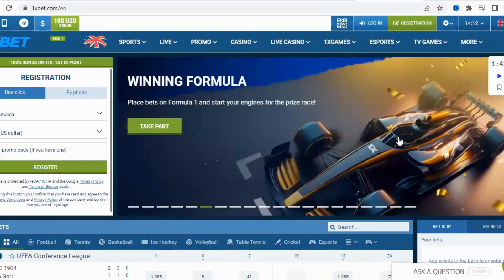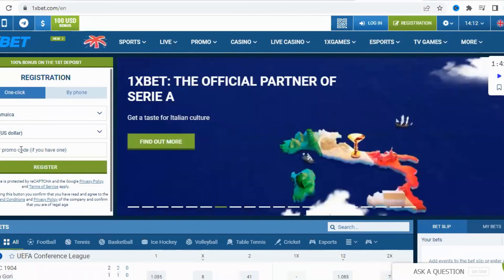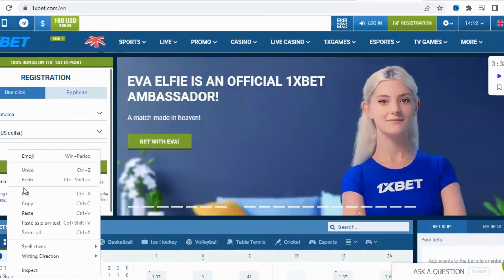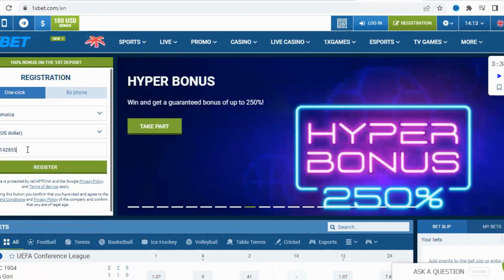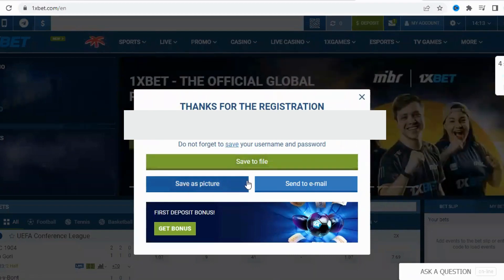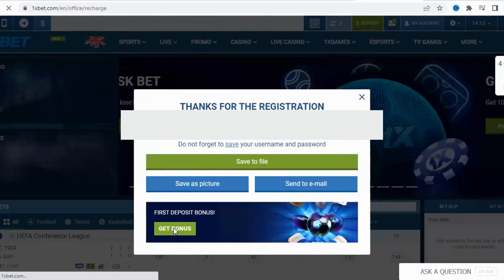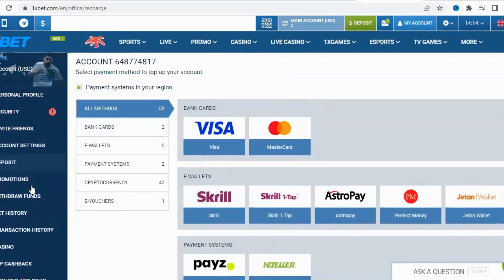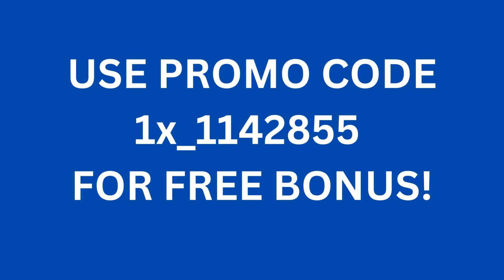How To Use 1xBet Promo Code For Registration 2025 - How To Get 1xBet Promo Code For Bonus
How To Use 1xBet Promo Code For Registration 2025 - How To Get 1xBet Promo Code For Bonus. Hey there, everyone! Today, I have an exciting promo code to share with you all. I'll be showing you how to use the best promo code, 1x_1142855, when registering on 1Xbet to maximize your bonus amount. Let's get started!

Without the promo code, the bonus amount is up to $100. However, with this special code, you can unlock a bonus of up to $130. To begin, go to the 1Xbet mobile app or website. Click on the registration button and choose the type of registration that suits you best. Fill in all the required details, and don't forget to enter the promo code in the designated box.

The promo code you'll need to enter is 1x_1142855. You can easily copy it from the video description or the pinned comment. Make sure you enter the code correctly to ensure you receive the maximum bonus. After entering the promo code, it's time to choose your desired bonus.

You have two options: the Sports welcome bonus or the Casino bonus welcome package. The Sports welcome bonus offers up to 100 Euros on your first deposit, while the Casino bonus provides a welcome package of up to 1,500 Euros and 150 free spins. Choose the bonus that suits your preferences and playing style.

Before proceeding, double-check that you have entered the promo code correctly as 1x_1142855. This code will ensure you receive the enhanced bonus offer. Once everything is in order, simply click on the register button to complete your registration process.

And that's all there is to it, folks! By using the promo code 1x_1142855, you'll be able to enjoy a higher bonus amount on 1Xbet. Make sure to take advantage of this exclusive offer and enhance your betting or casino experience.

Don't forget to use the promo code 1x_1142855 and click register to enjoy the maximum bonus. Until next time, happy betting and gaming!